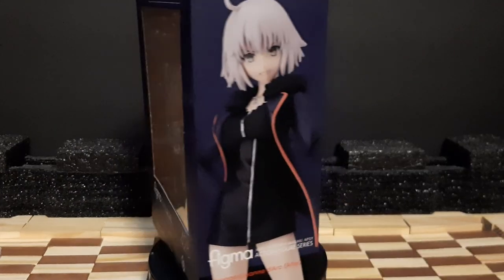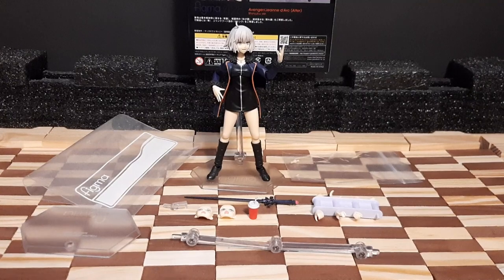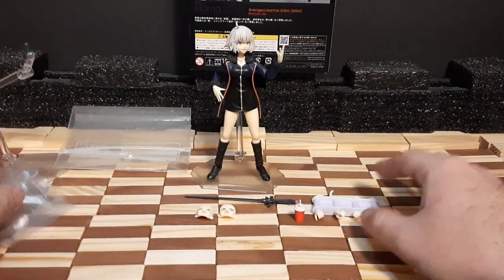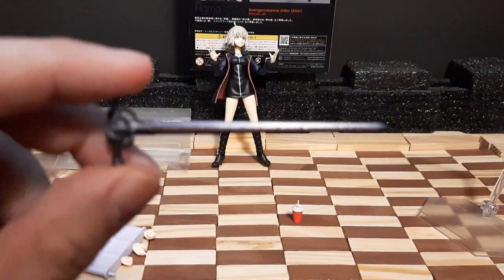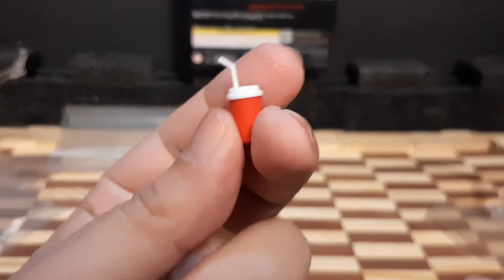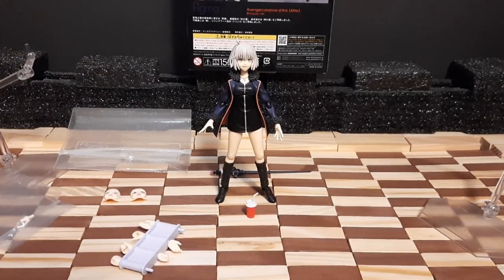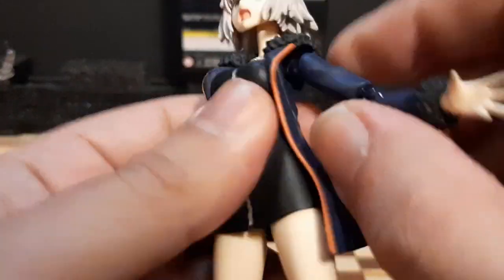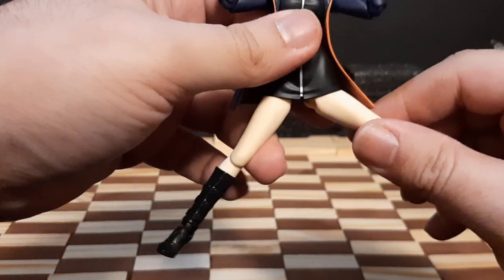FIGURE REVIEW - FIGMA FGO JALTER - SHINJUKU VER.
figma jalter fgo This is the figure review of my max factory Figma Jeanne d'Arc alter Shinjuku ver. from fate grand order during the epic of remnant Shinjuku singularity story line.
intro - 0:00:00
accessories - 0:01:36
articulation - 0:07:20
overview - 0:12:11
outro - 0:13:23